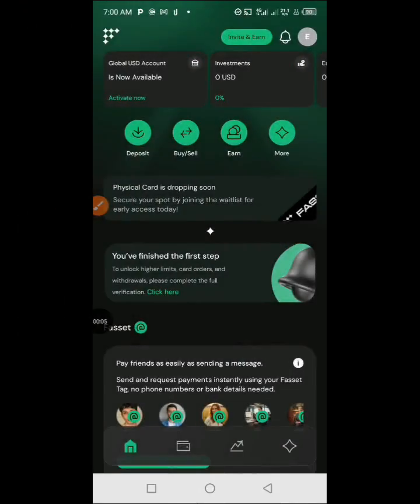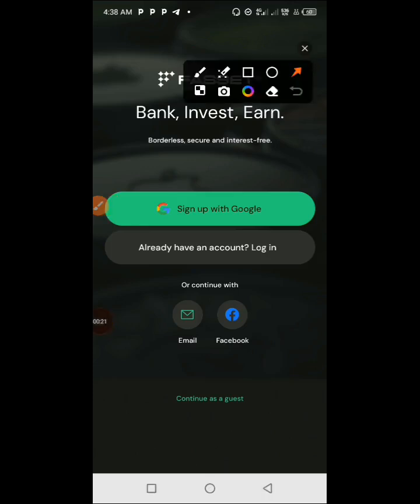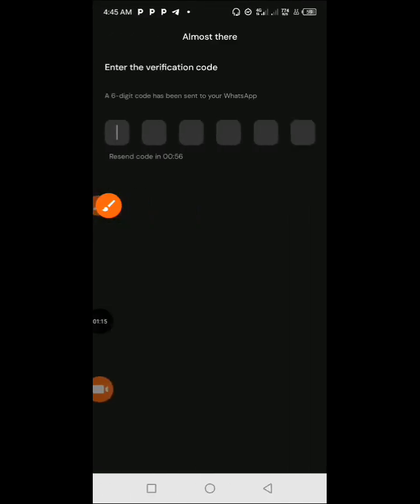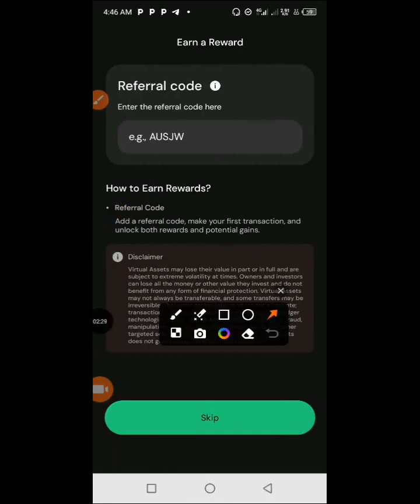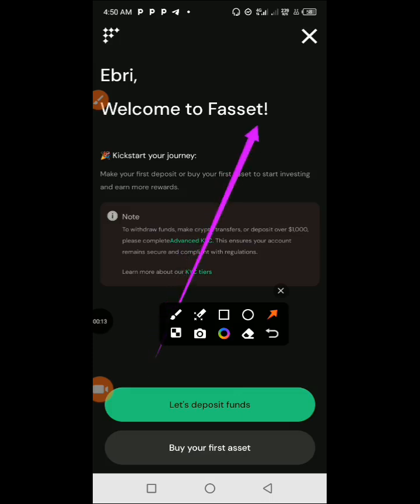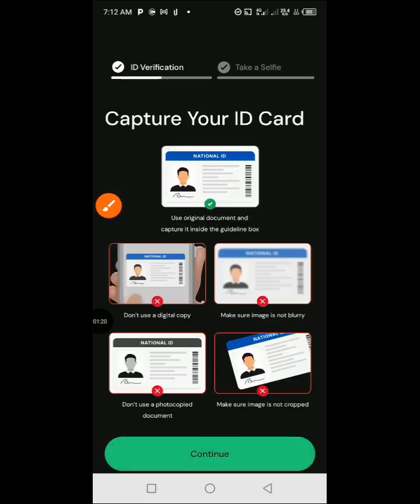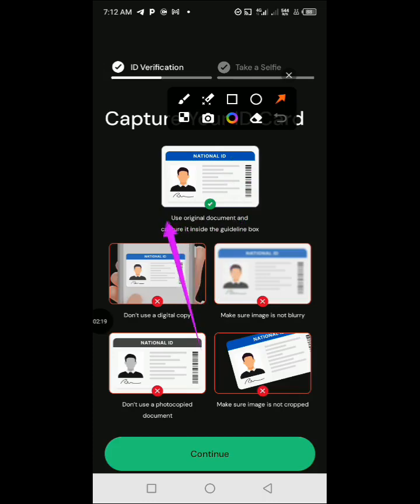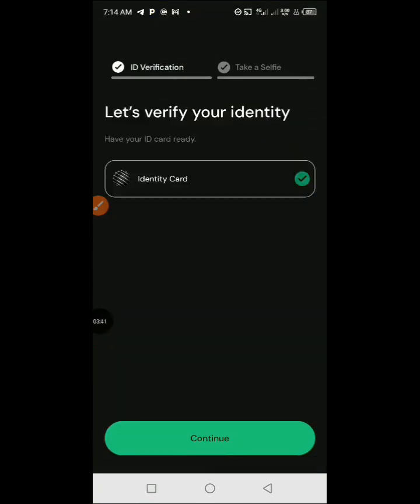HOW TO REGISTER ON FASSET AND COMPLETE KYC - STEP BY STEP GUIDE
Want to create a Fasset account and complete your KYC verification without any confusion? In this step-by-step tutorial, I'll walk you through the entire Fasset registration process, from signing up to successfully verifying your identity so you can start using the platform with confidence.

Whether you're new to cryptocurrency or looking for a reliable exchange, this guide covers everything you need to know to get started.

📌 In This Video:
00:00 – Introduction
00:35 – What is Fasset?
01:20 – How to Create a Fasset Account
03:10 – Email Verification
04:15 – Securing Your Account
05:30 – How to Complete KYC Verification

✅ What You'll Learn:

* How to register on Fasset
* How to secure your account
* How to complete Fasset KYC successfully